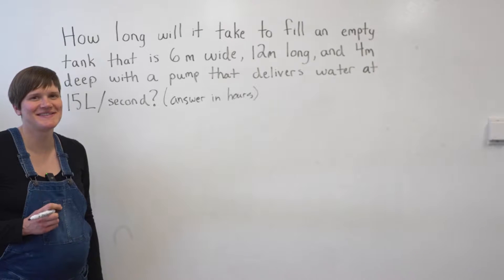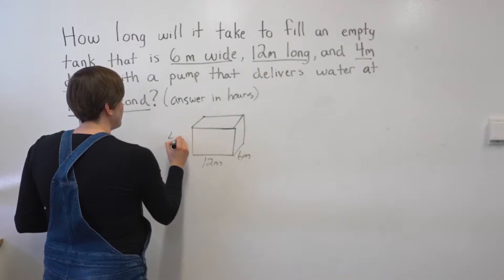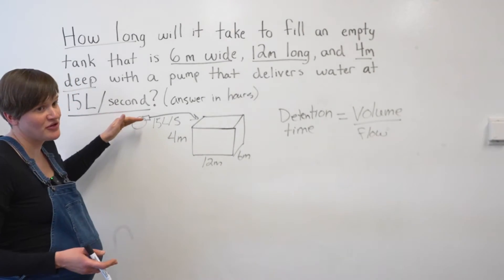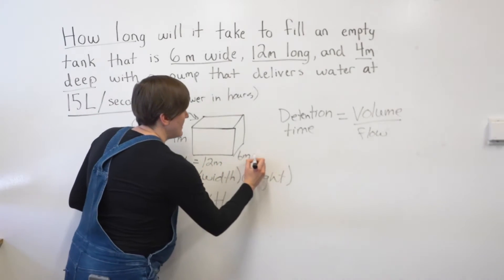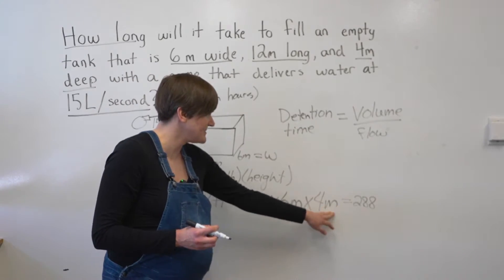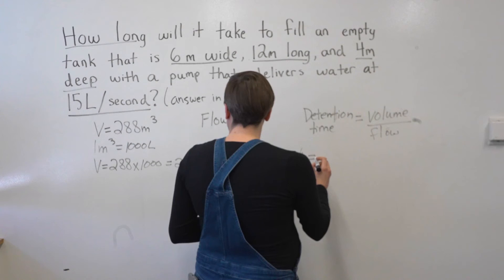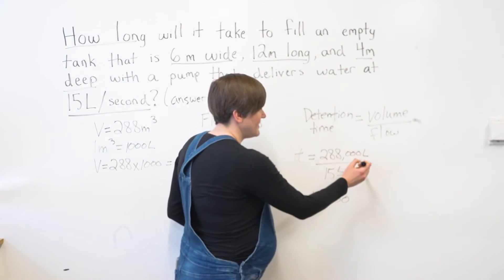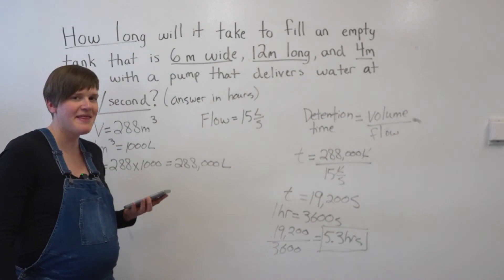How to Calculate Tank Fill Time Calculation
Learn how to calculate the tank fill time using a practical example - a 6m x 12m x 4m empty tank being filled by a 15L/s pump. This video is designed for water treatment operators and students who want to hone their skills in solving real-world problems. Follow along as we break down the necessary steps and equations to master this essential calculation.